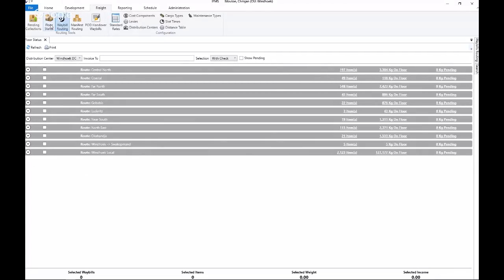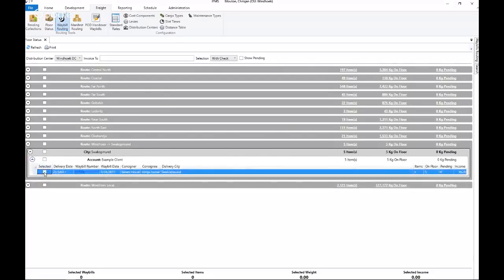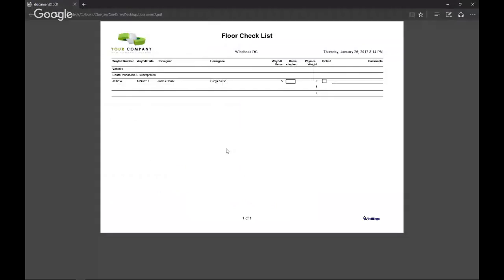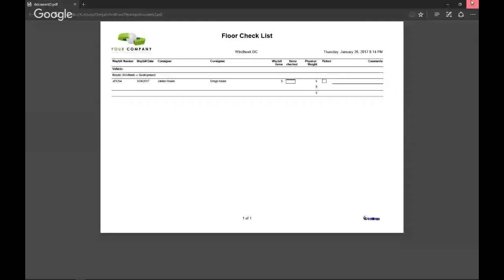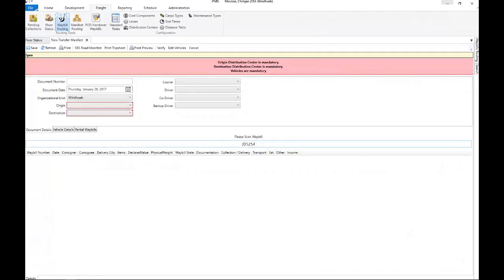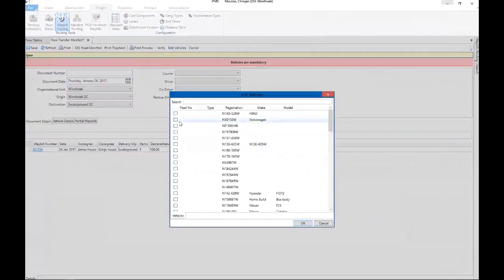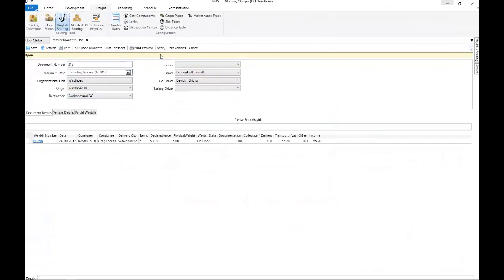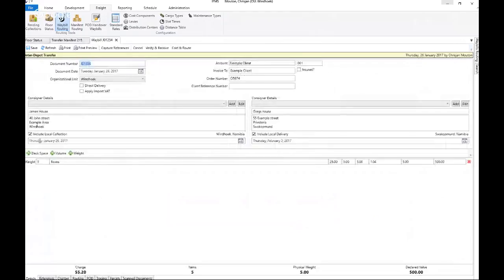Loading a waybill to a Manifest